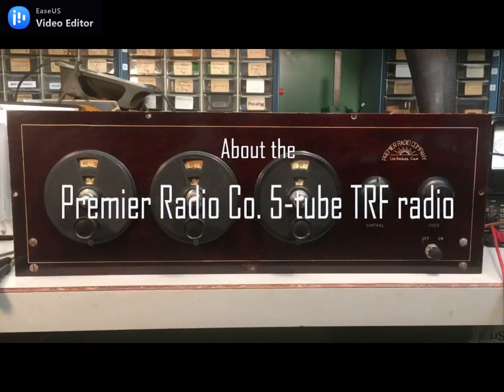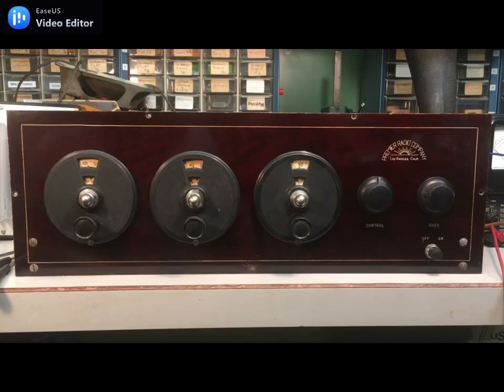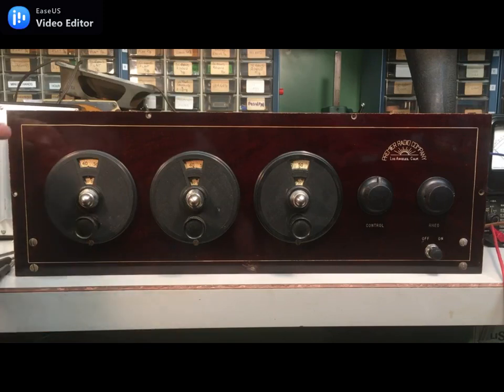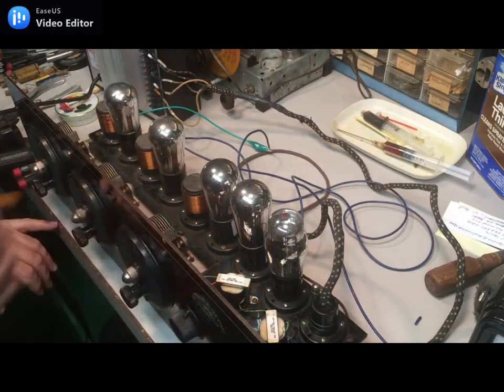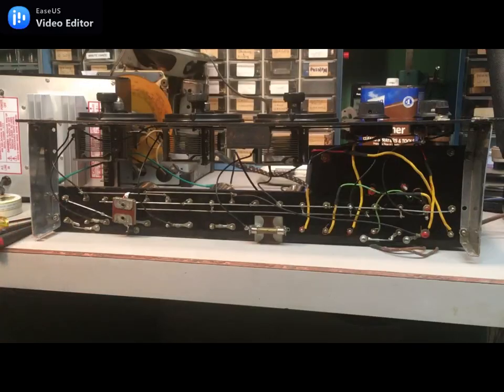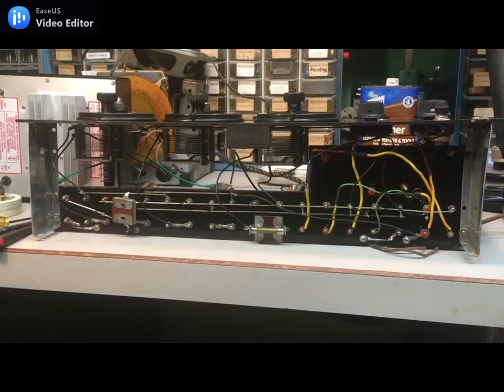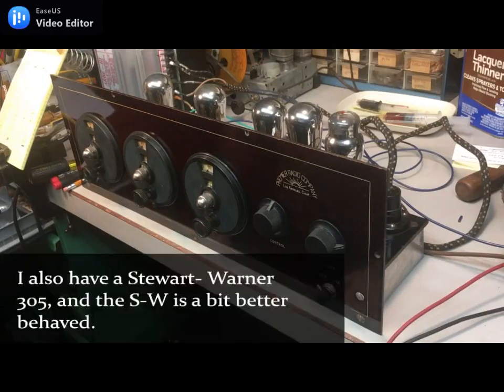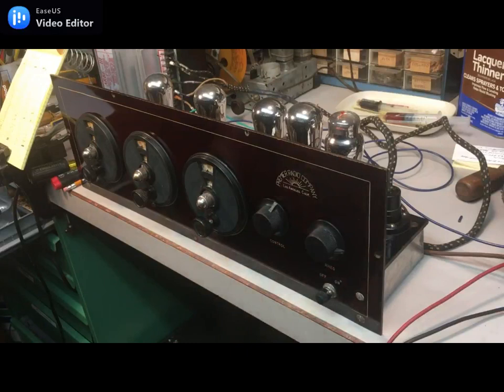About the Premier 5-tube TRF Radio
The Premier Radio Co. was a Los Angeles radio company from 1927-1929. This is one of their surviving sets. It's a 5-tube TRF (tuned radio frequency) radio typical of mid-1920s battery radios. It uses five type 01A tubes, and I have it running with a spool of wire for the antenna, power provided by an ARBE-III battery eliminator, and sound from an RCA UZ-1325 speaker.

It is an attractive radio, but it somewhat touchy. I found it was most stable with 22V B+ Detector and 67V B+ Amplifier. At 90V, it oscillated uncontrollably.